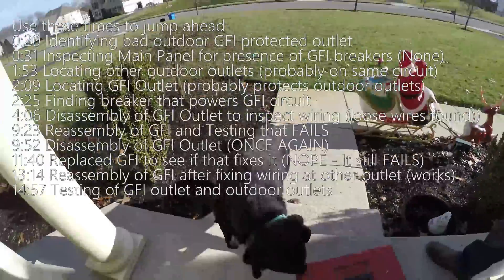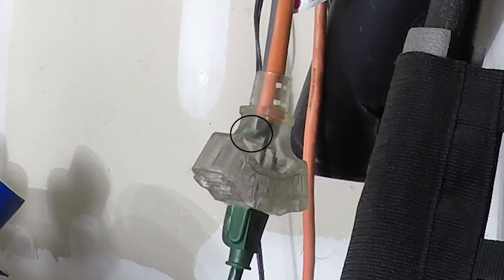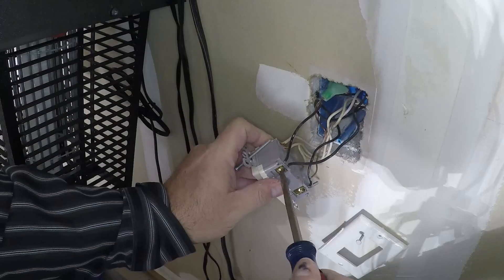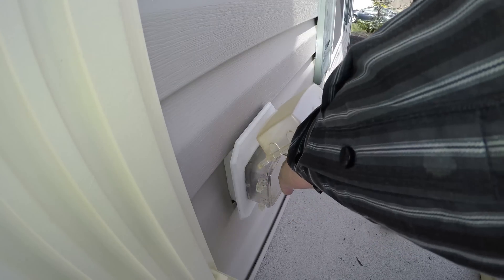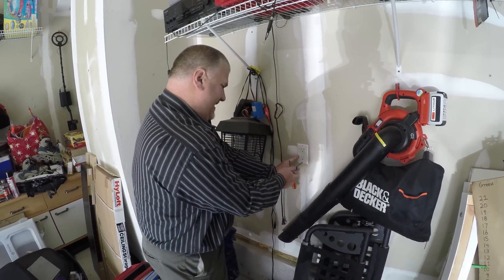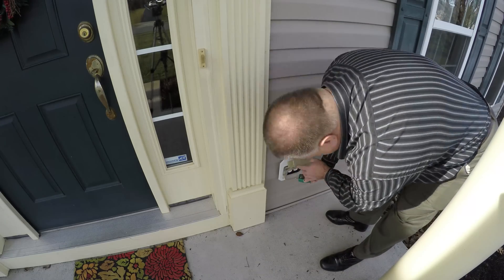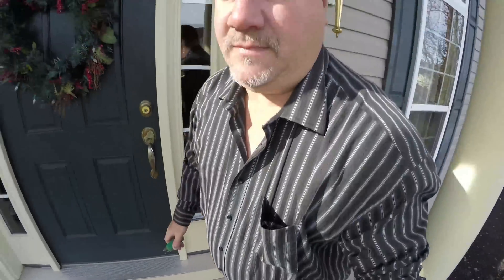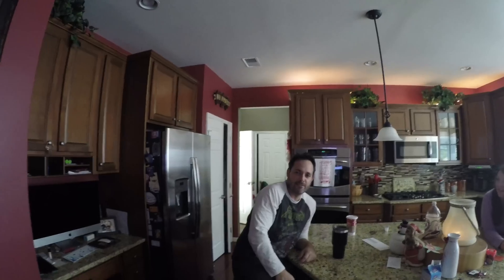How to Fix Outdoor Outlet that Will Not Power - How to Identify and Fix Loose Wiring on Outlet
In this video I demonstrate how to fix a faulty outdoor outlet.  There are several steps to troubleshooting.  You will see that I took the long approach and went down a rabbit hole at another point.  We got it working in the end.

Use these jump points to navigate quickly within the video:
0:00 Problem with outdoor outlet
0:20 Identifying bad outdoor GFI protected outlet
0:31 Inspecting Main Panel for presence of GFI breakers (None)
1:53 Locating other outdoor outlets (probably on same circuit)
2:09 Locating GFI Outlet (probably protects outdoor outlets)
2:25 Finding breaker that powers GFI circuit
4:06 Disassembly of GFI Outlet to inspect wiring (loose wires found))
9:23 Reassembly of GFI and Testing that FAILS
9:52 Disassembly of GFI Outlet (ONCE AGAIN)
11:40 Replaced GFI to see if that fixes it (NOPE - It still FAILS)
13:14 Reassembly of GFI after fixing wiring at other outlet (works)
14:57 Testing of GFI outlet and outdoor outlets

GFI Tester

The electrical tools used in my installation are available

The general contractor tools used in my installation are available

The materials used in my installation are available

Video Asset owned by: No Cheese Records LLC
Rights Management for this video: U Do It Studios
Publishing for this video: Bigginz Publishing